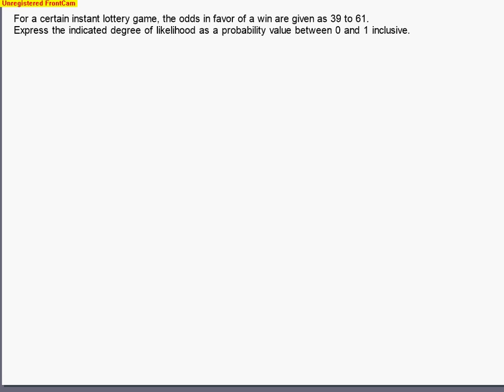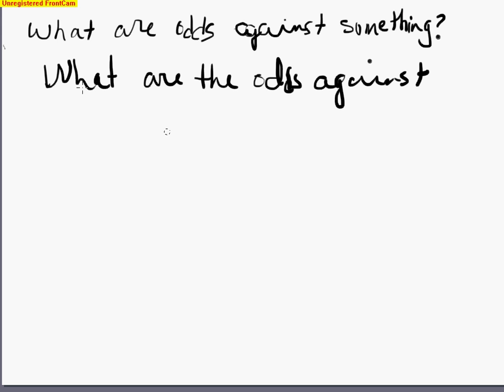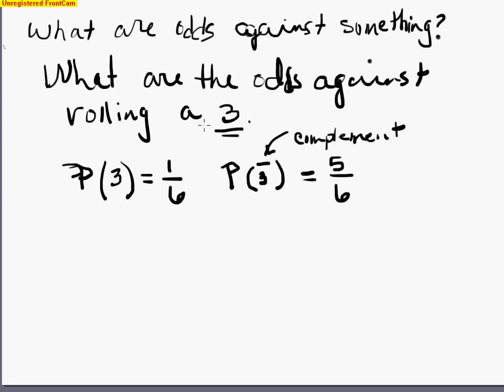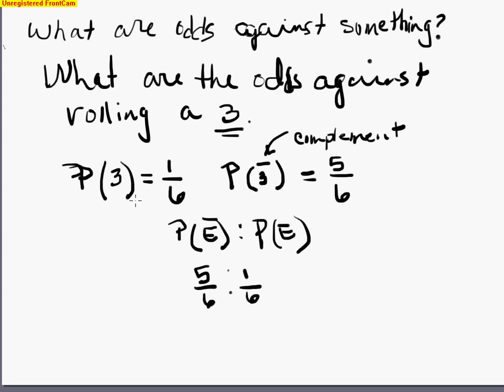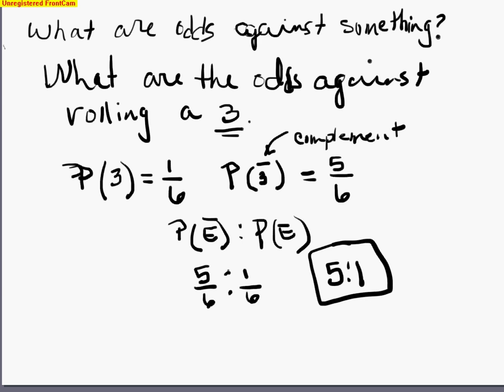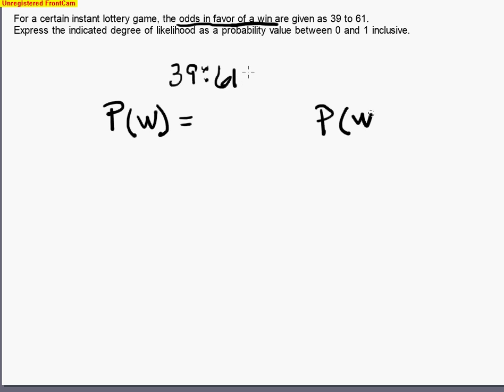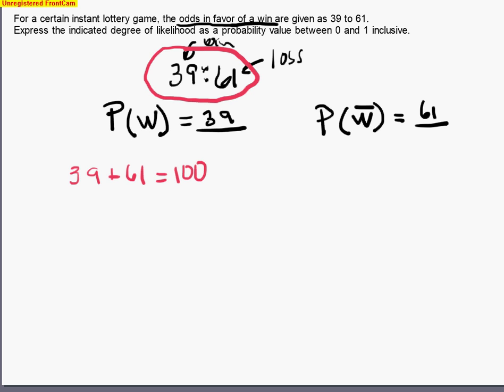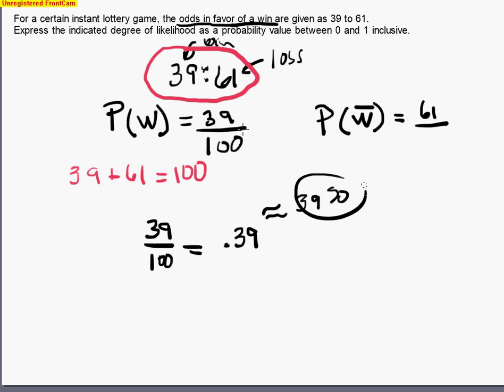MAT-181...HW#8 prob#6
Mat-181 homework help